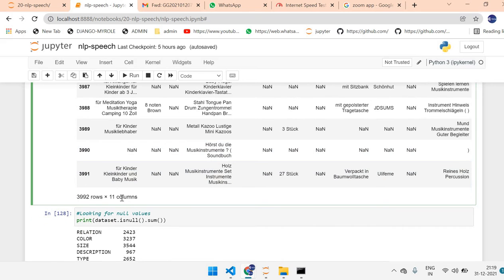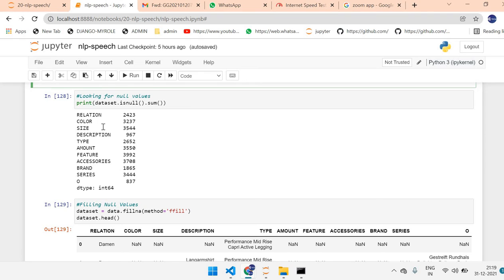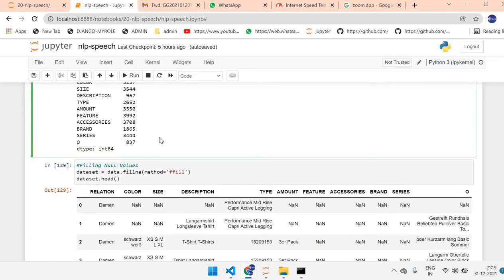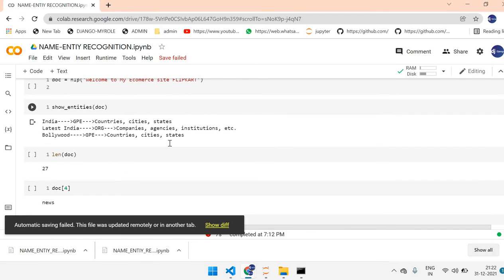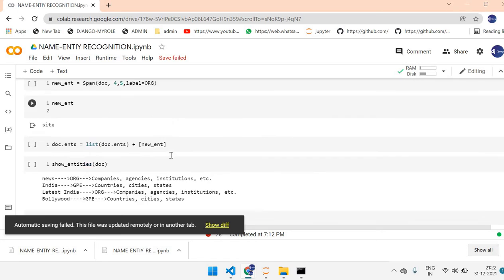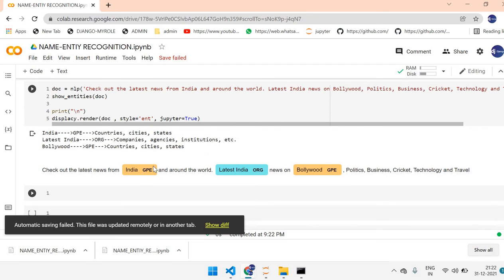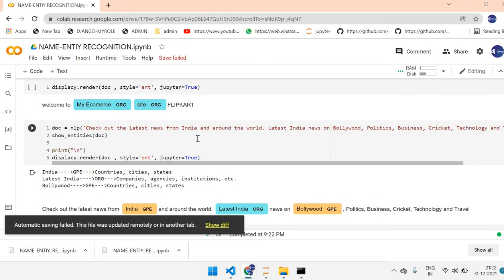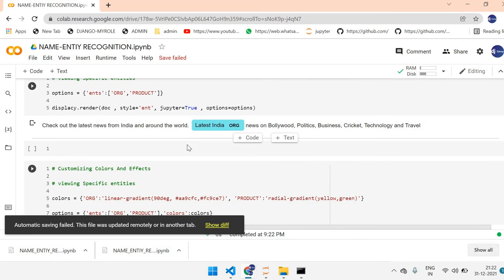nlp-processing area c